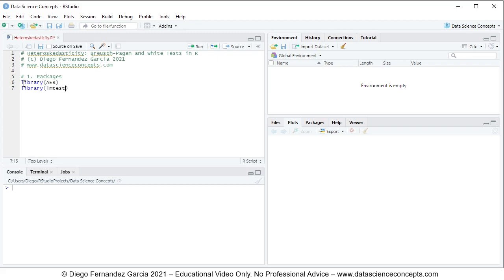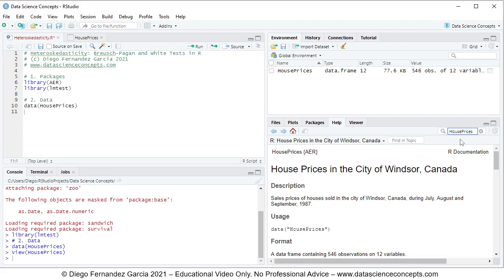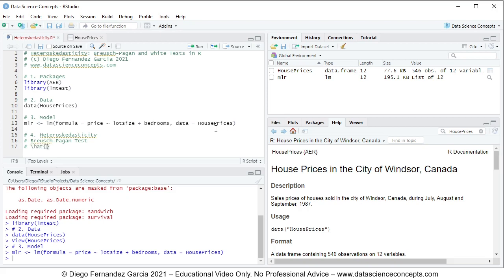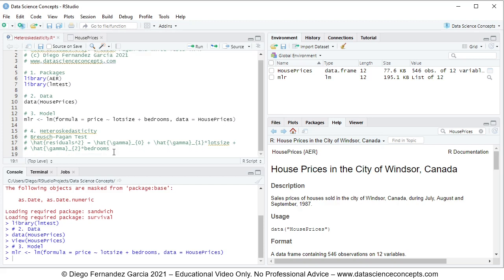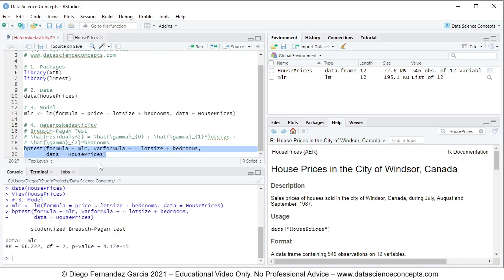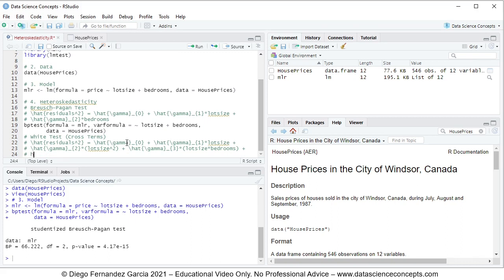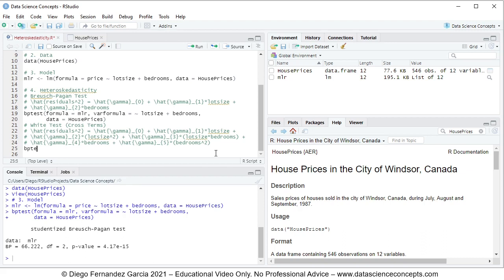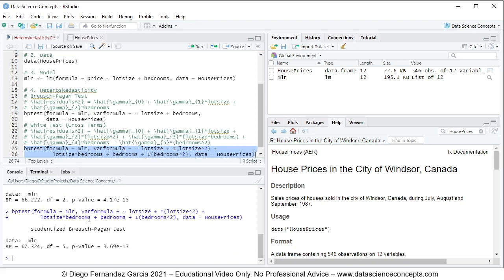Heteroskedasticity. Breusch-Pagan and White Tests in R